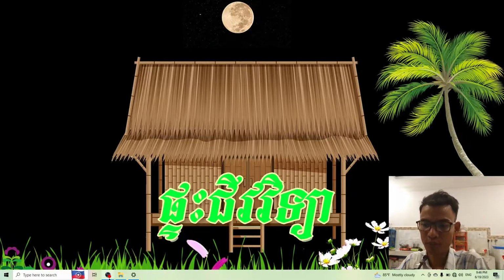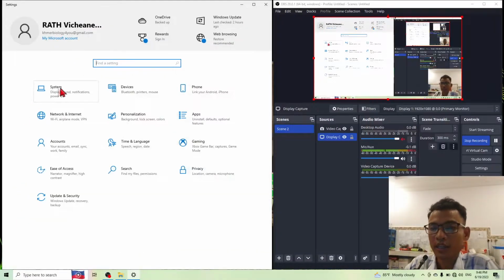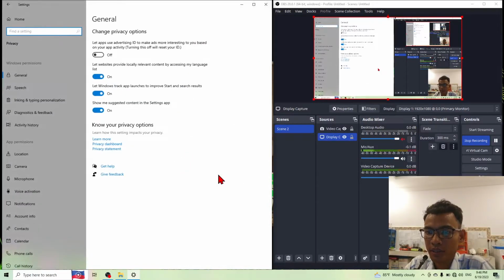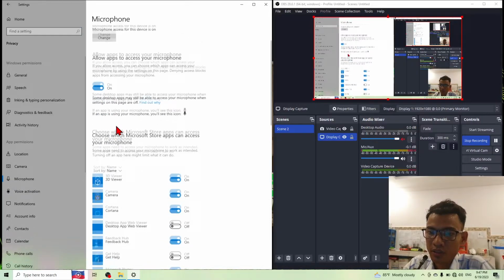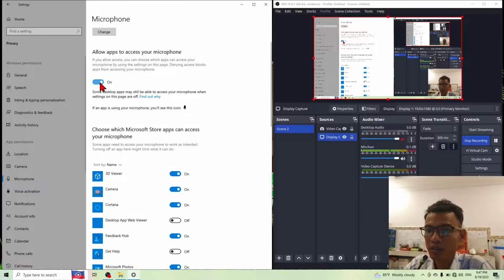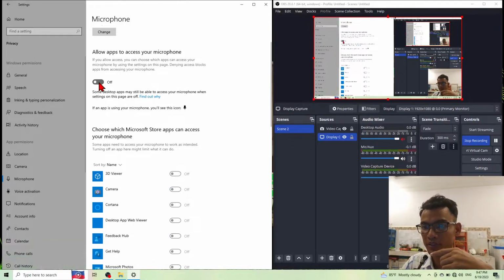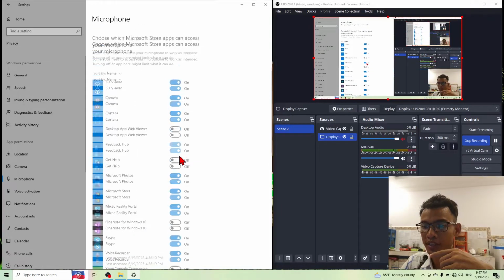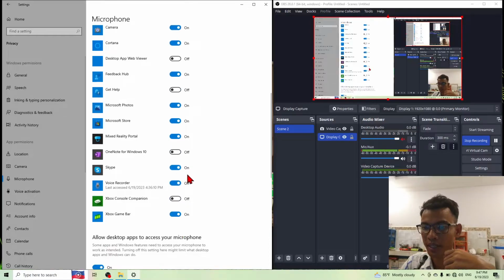Microphone not working on window 10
Having trouble with your microphone on Windows 10? In this video, we provide step-by-step troubleshooting solutions to fix microphone issues on Windows 10. Whether your microphone is not working, not detected, or producing no sound, we've got you covered. Learn how to troubleshoot audio problems, update drivers, check settings, and resolve common issues causing microphone malfunction. Follow our guide to get your microphone up and running on Windows 10 again.